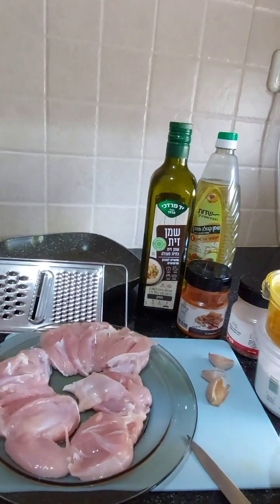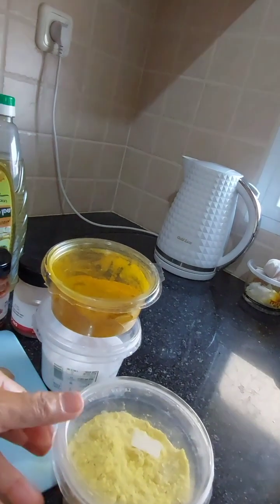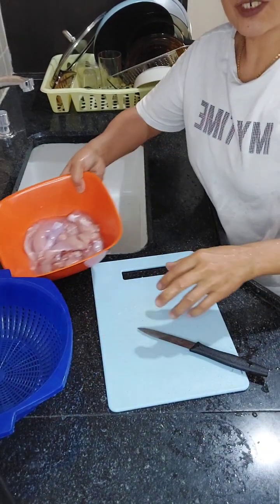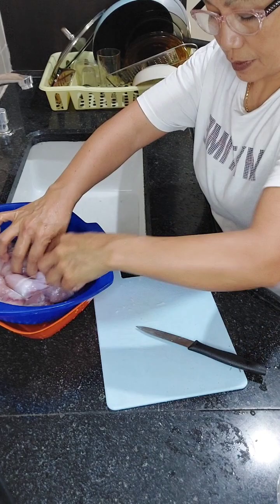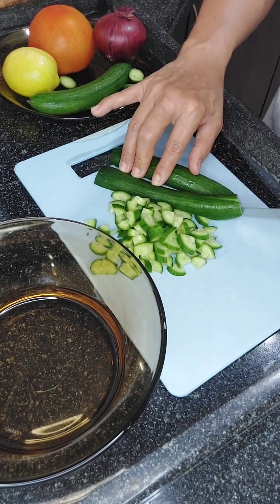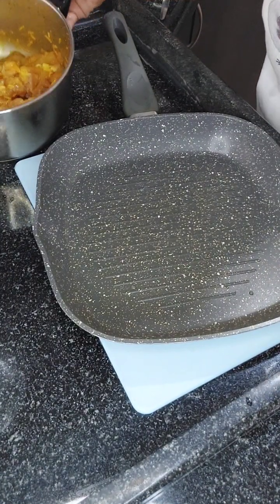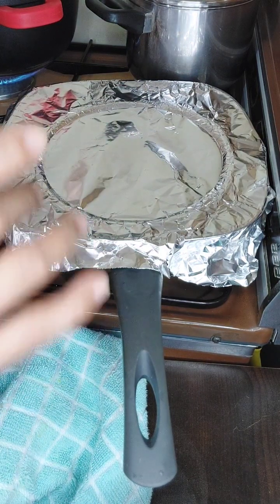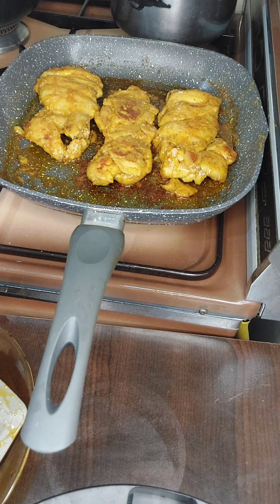BONELESS CHICKEN THIGHS{NO OVEN}COOKING IN NON-STICK PAN(ISRAELI RECIPE)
Hello guys,I am jeraldinedulnuan,my youtube channel.
In this video I will show you how to Cook BONELESS CHICKEN THIGHS USING NON-STICK PAN.This recipe is an ISRAELI RECIPE that I learned from my past employer.

INGREDUENTS:
3pcs boneless chicken THIGHS
olive oil or cooking oil
1/4 teaspoon of paprika
 (powdered sweet red pepper)
salt
black pepper
chicken powder
turmeric

PROCEDURE:
1.Prepare all the ingredients.
2.Remove the fats of the boneless chicken meat,rub with salt and leave for 2to 3 minutes and wash.
3.Mix the paprika blackpepper,salt turmeric,chicken powder,and the olive oil or cooking oil,mix well.
4.Marinate the mixture into the boneless chicken THIGHS,rub the ingredients well and leave it for 5minutes so that the chicken meat will absorb well the ingredients.
5.Put the marinated chicken meat into the pan and put on fire,lower the fire into the lowest part
6.Cover it and wait for 15minutes.
7.Check it take out the cover and turn it back,leave it with no cover for 2 to 3 minutes.
8.Now your boneless chicken meat is ready to serve.